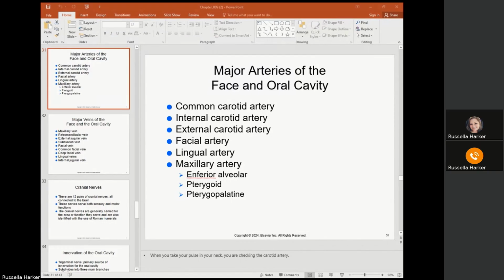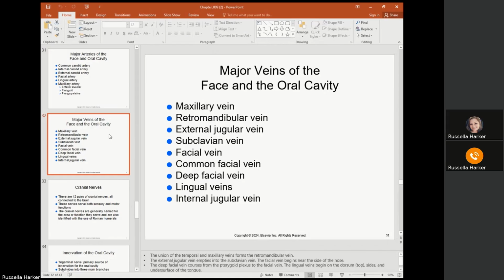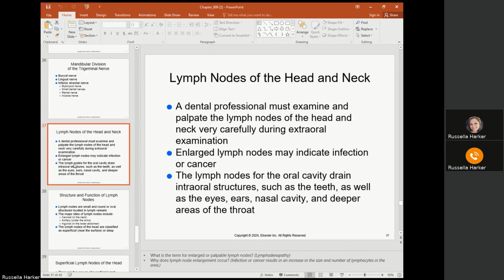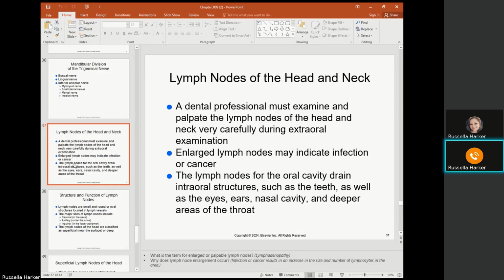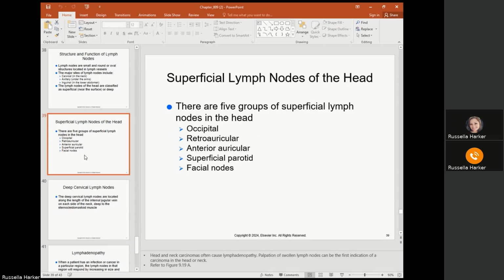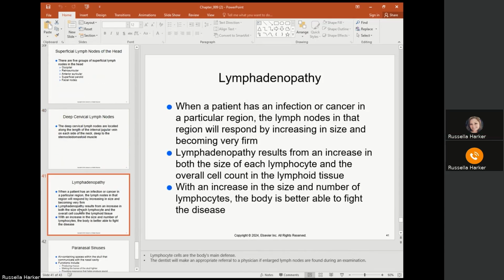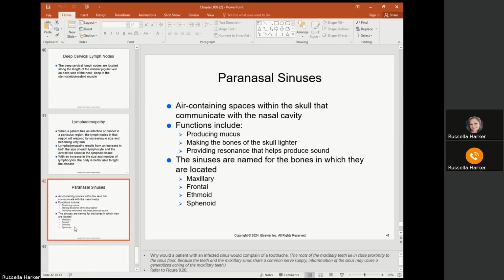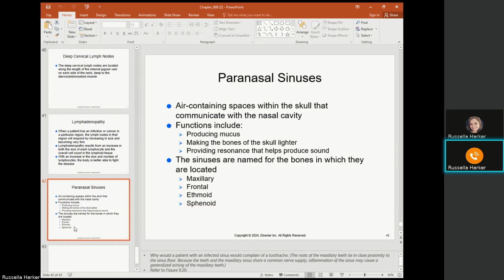Mod 2 Session 13 MDA Ch 9 pages 99-102, 104-106